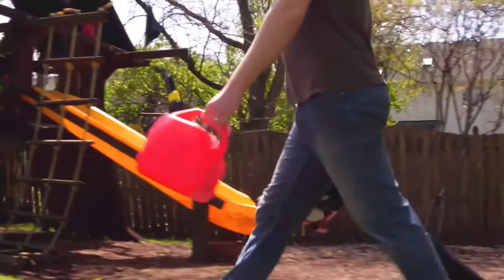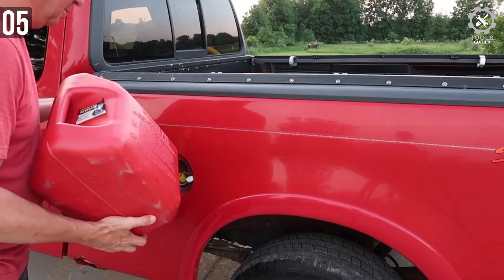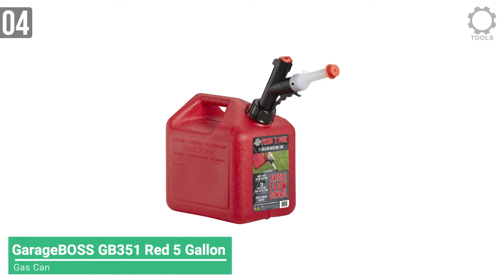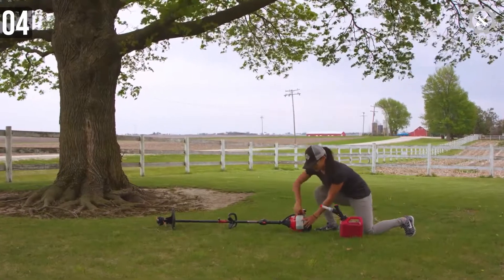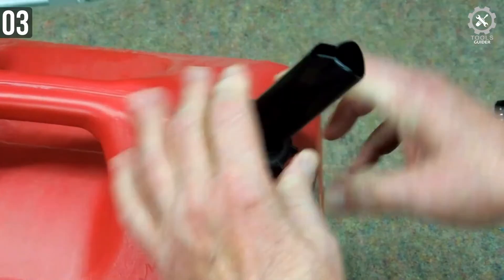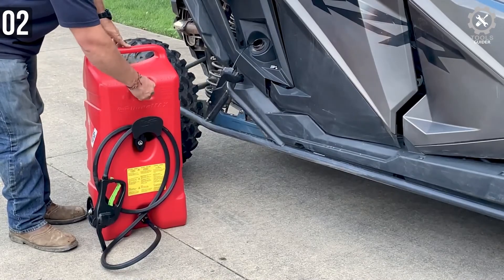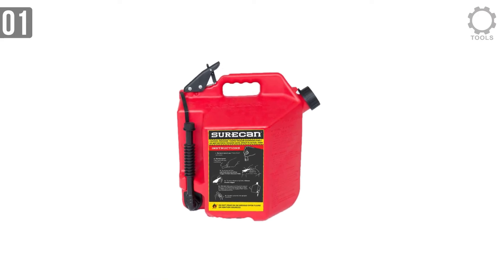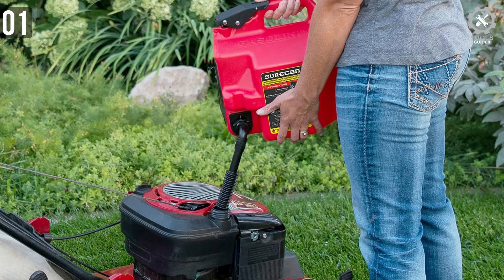Top 5 Best Gas Cans 2023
Running out on gas while you are on a trip is an annoying feeling. You might go over miles without finding a refill station. Gas cans comes in handy in those dire situations. There are plenty of gas cans available on the market. The good, the bad, and the ugly.

In today’s video, we got you a review of 5 Best Gas Cans you could buy in 2023.

00:41 No-Spill 1450 5-Gallon Poly Gas Can

01:35 GarageBOSS GB351 Red 5 Gallon Press 'N Pour Gas Can

02:38 Midwest Can 5610 5-Gallon Gas Can

03:36 Scepter USA 6792 Duramax 14 Gallon Flo-N-Go Fuel Caddy

04:39 Surecan CRSUR5G1 Gasoline CAN